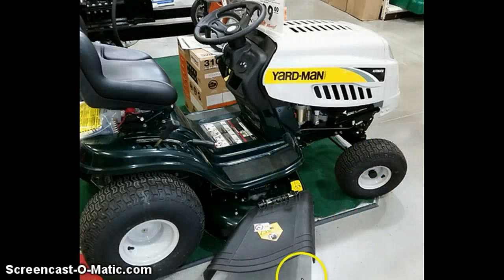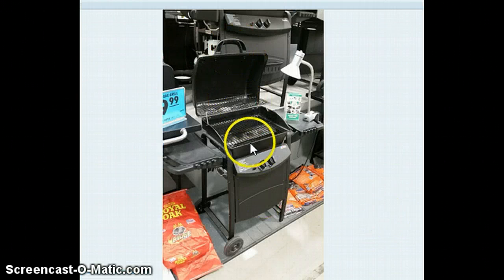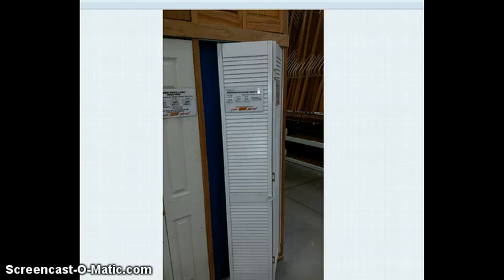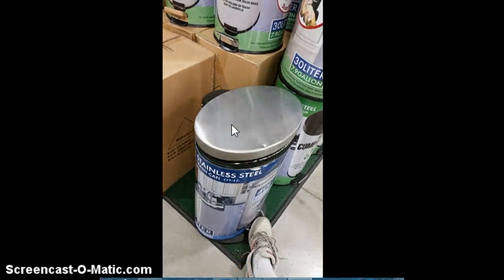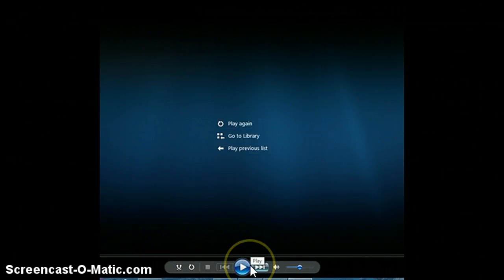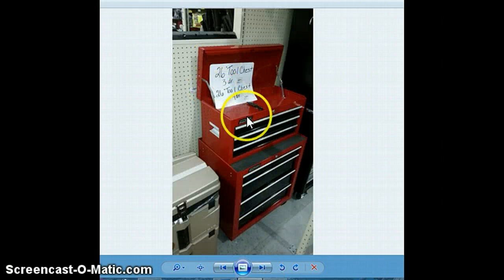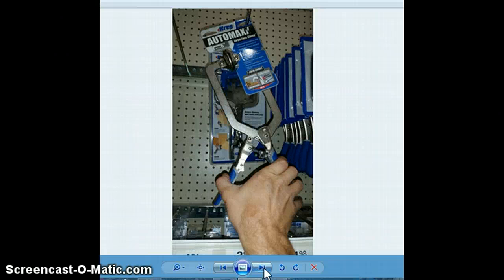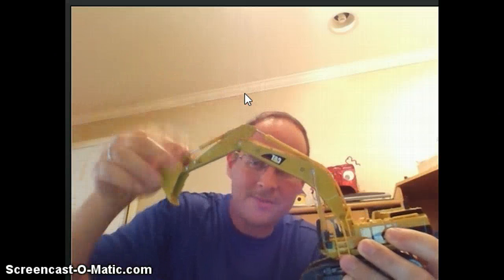Meggiwjns FLL Lego Mechanisms Introduction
A simple intro to everyday mechanisms seen at the local hardware store...